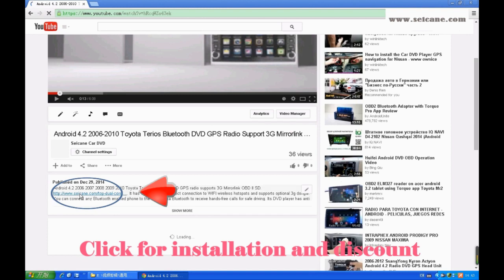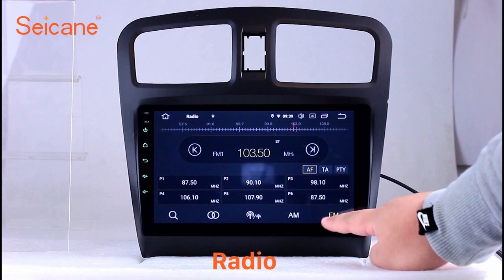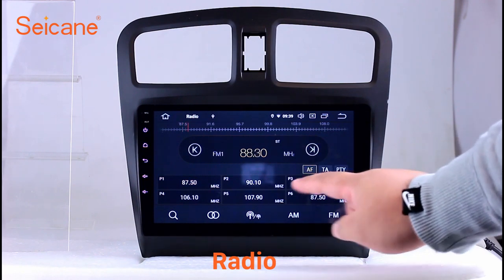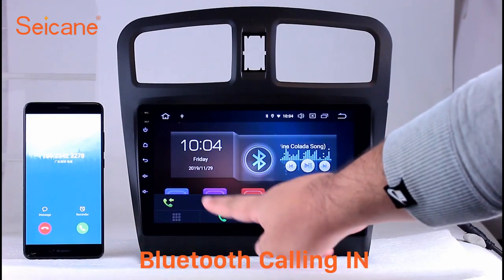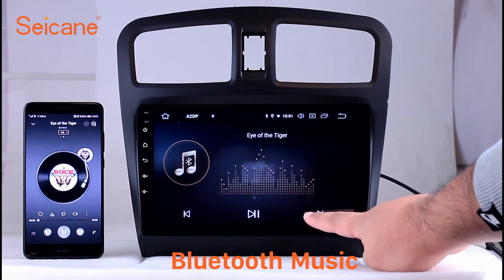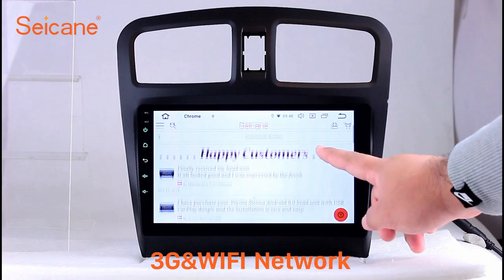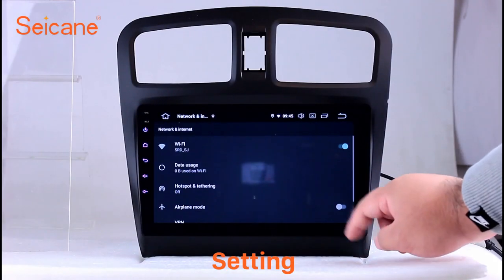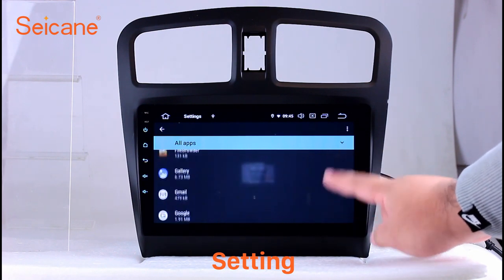9 inch For 2014 Fengon 330 Radio Android 9.0 GPS Navigation with Bluetooth HD Touchscreen Carplay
"9 inch For 2014 Fengon 330 Radio Android 9.0 GPS Navigation with Bluetooth HD Touchscreen Carplay support Digital TV